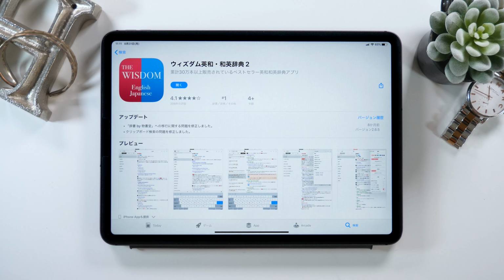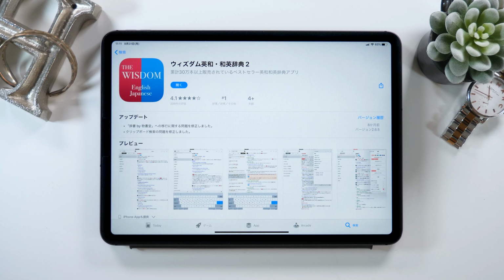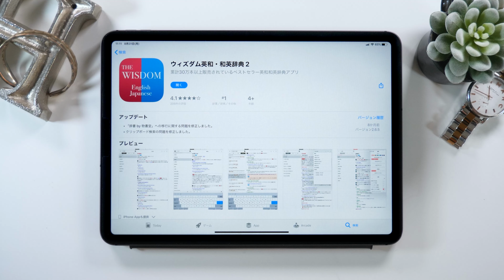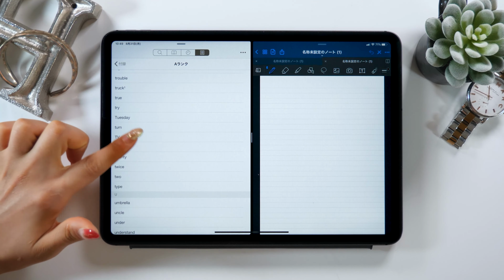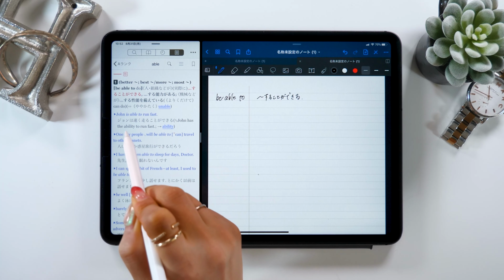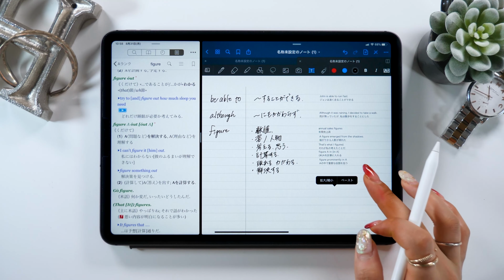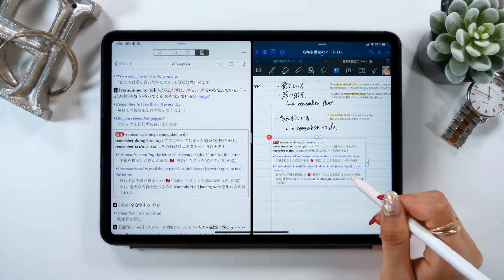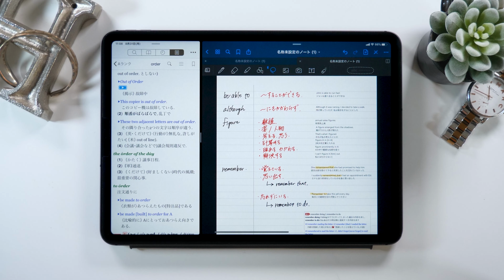How I Study English with my iPad! GoodNotes5+WISDOM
▼My tools:
・iPad Pro 2018 / 11inch 1TB celler model
・Apple Pencil

+software:
Adobe Premiere Pro/
Adobe Audition /
Adobe After Effects /
Adobe Photoshop /
Adobe XD /

+Recording equipment
▼Camera-Panasonic GH5